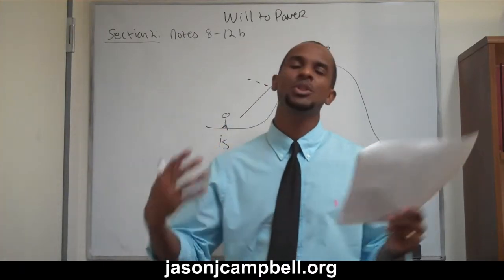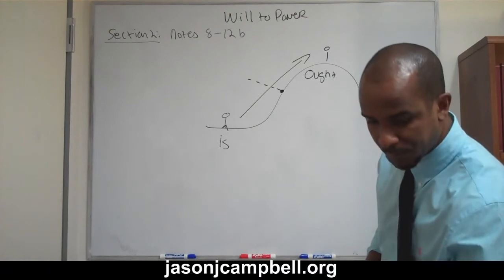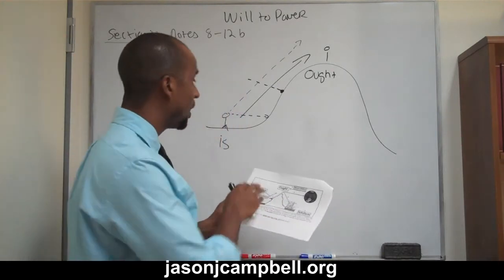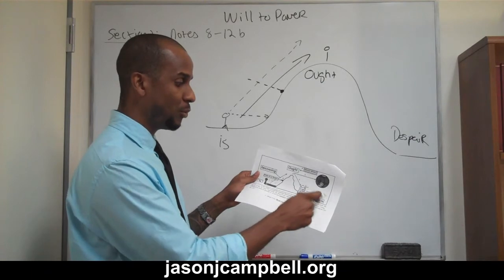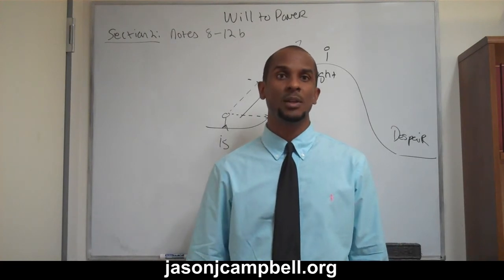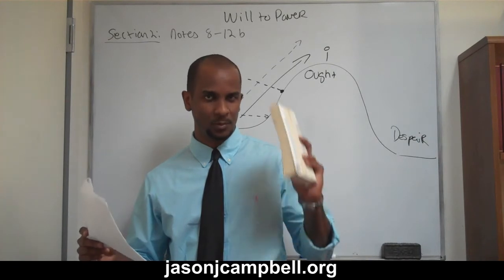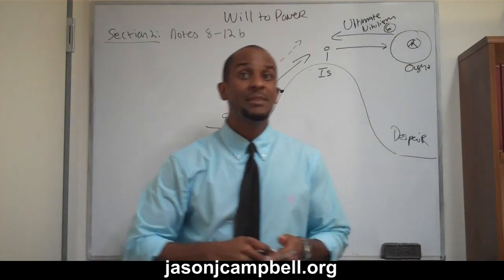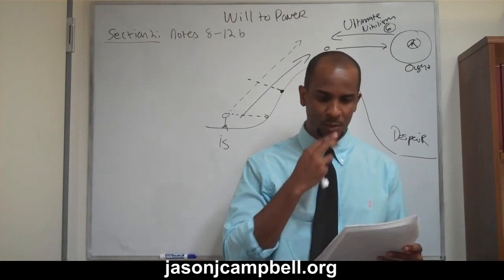16. Nietzsche Lecture: The Will to Power: Section 2: Notes 8-12b